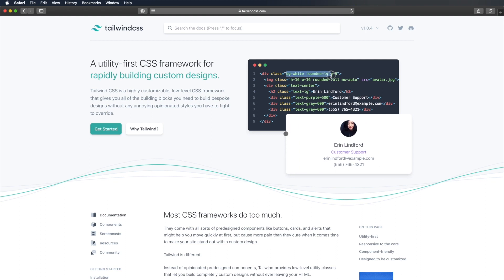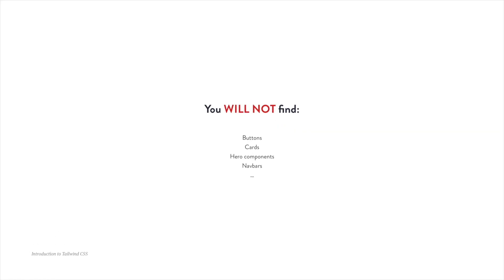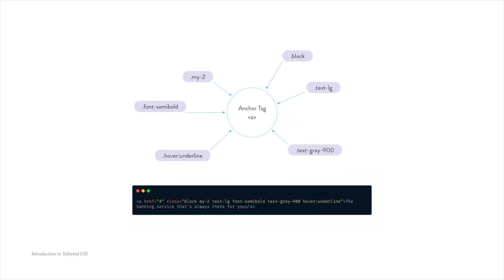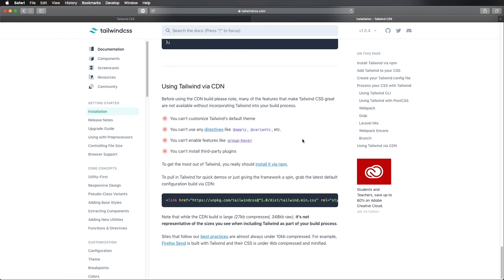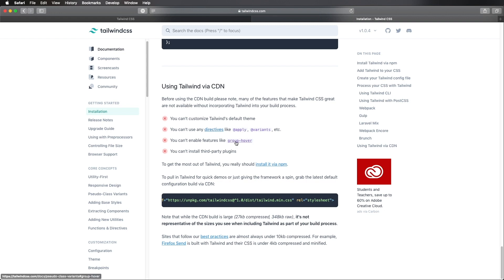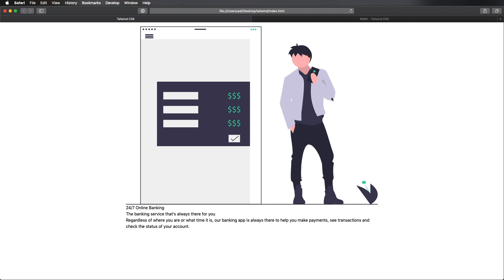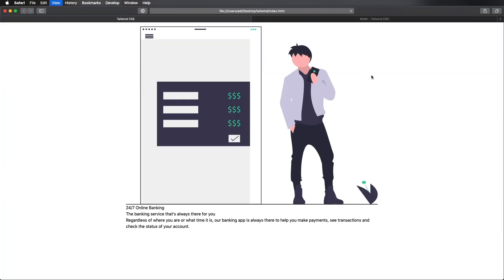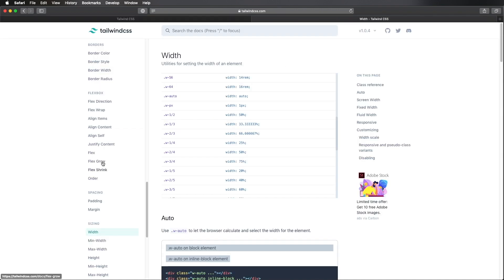Introduction to Tailwind CSS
Learn how to get started with Tailwind SS in this quick introduction to Tailwind CSS. This is a highly customizable CSS framework that you can use to quickly build pages.

Envato Tuts+
Discover free how-to tutorials and online courses. Design a logo, create a website, build an app, or learn a new skill